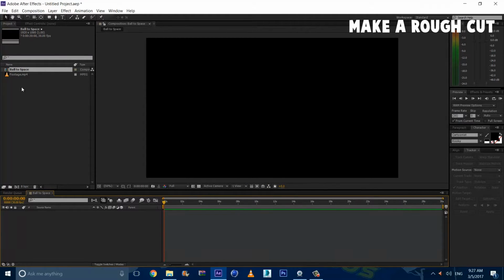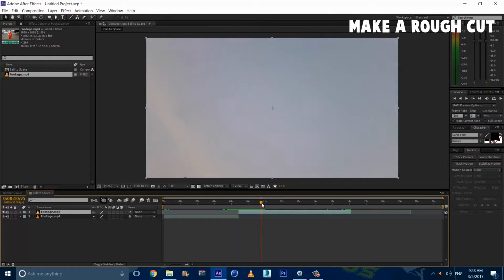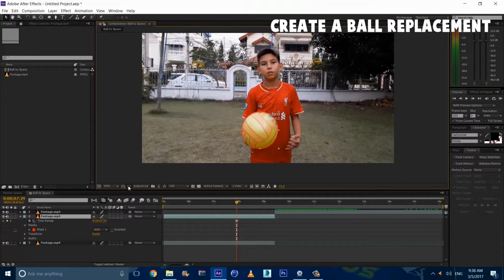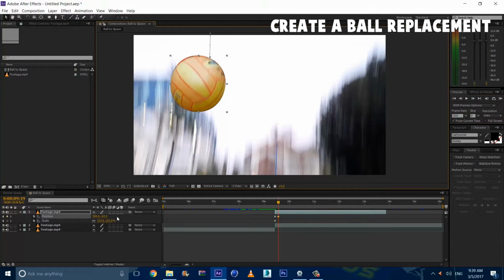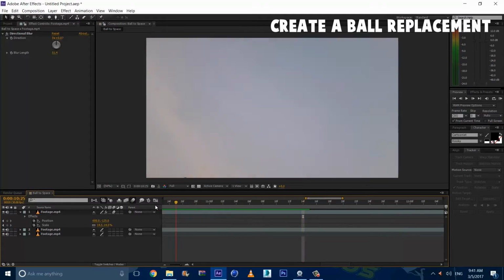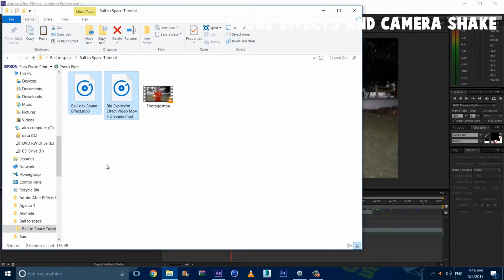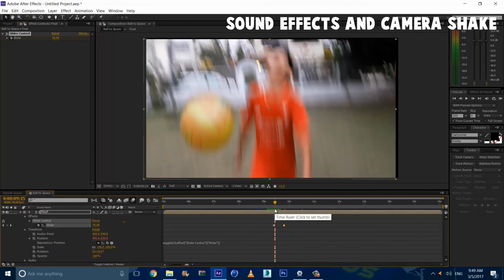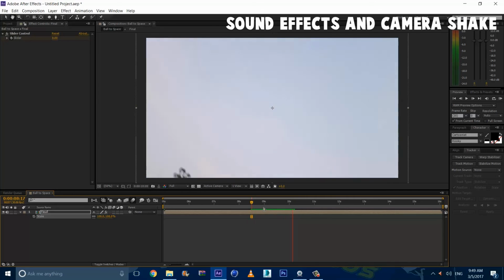Kick a Ball Into Space!!! - After Effects Tutorials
Whats up guys! Alex here and today I am back with another tutorial!!! This time I my friend kicks a ball into space! Music Credit Below

First Tutorial Music: Ahrix - Nova
Follow Ahrix: